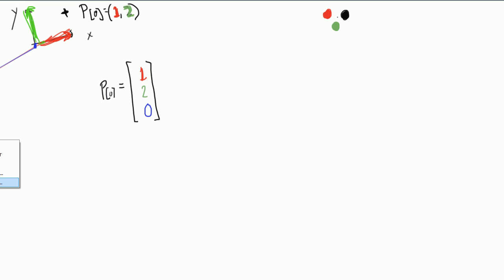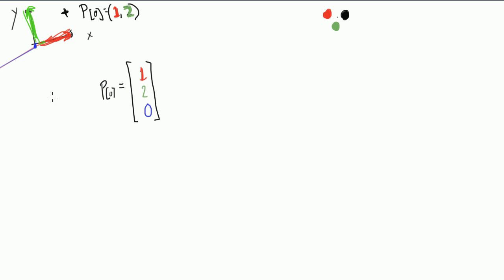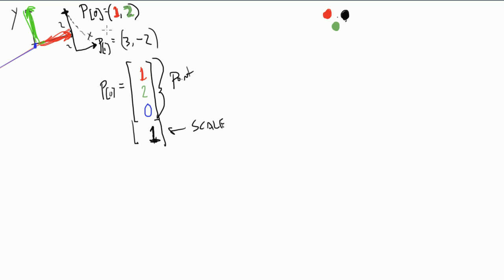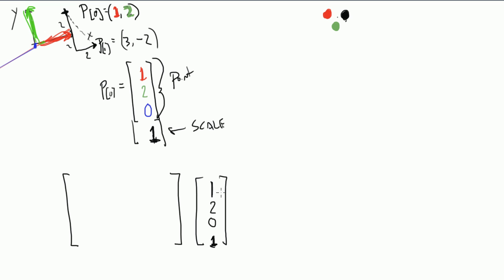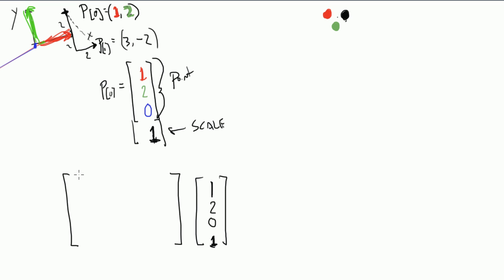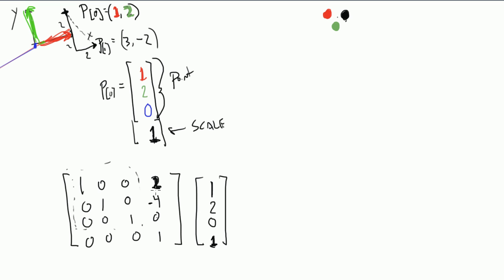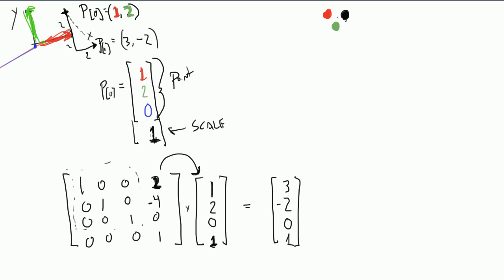Keeping up with your Game or Gamer - 07